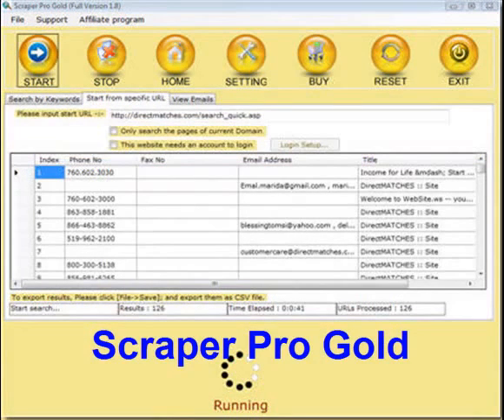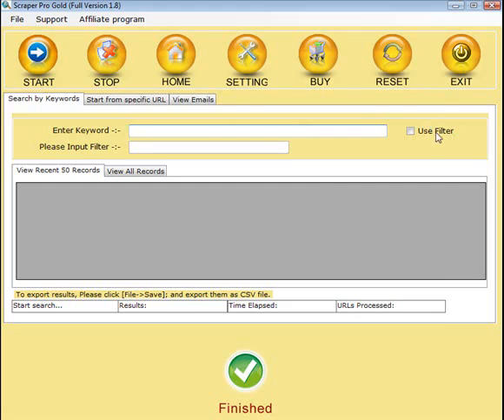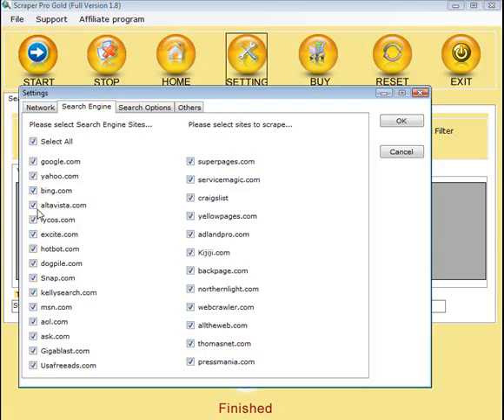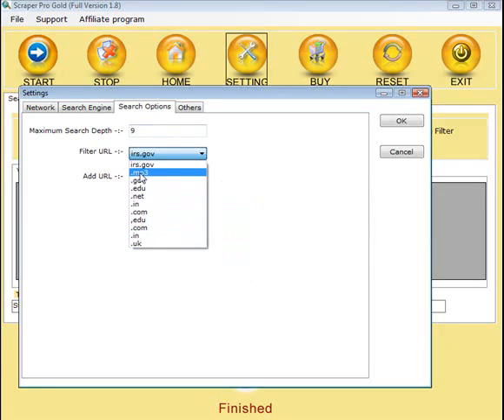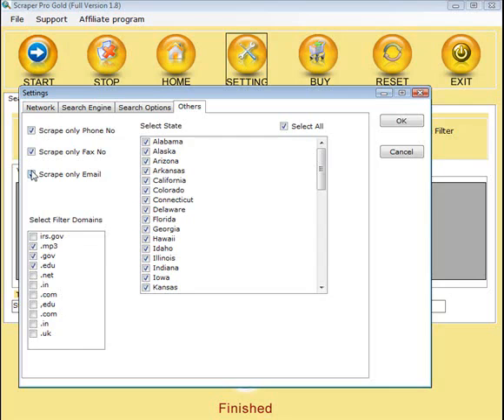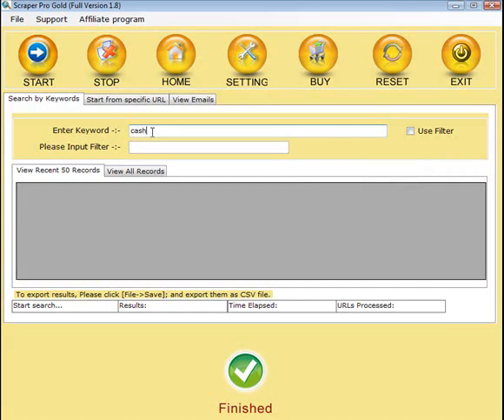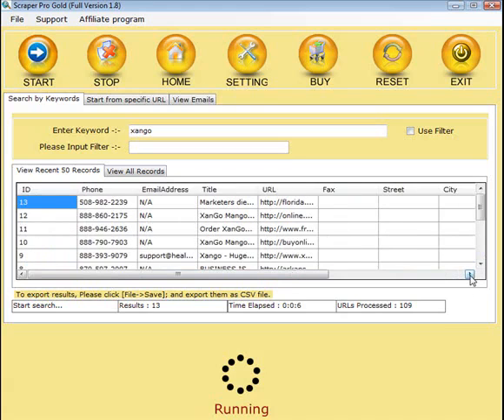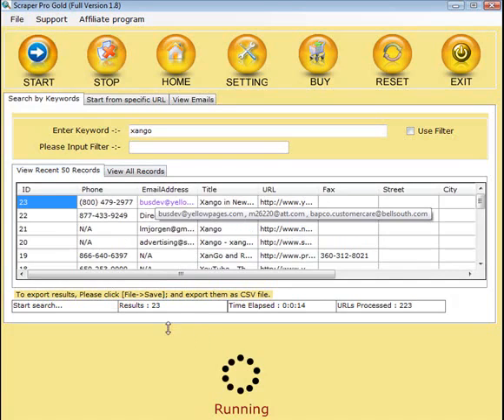Scraper Pro Gold Overview